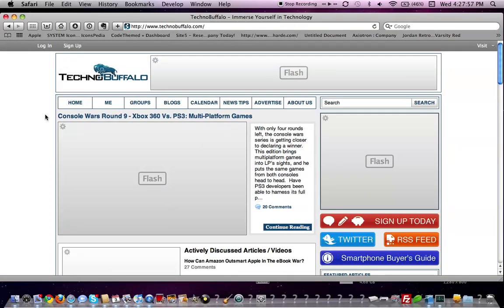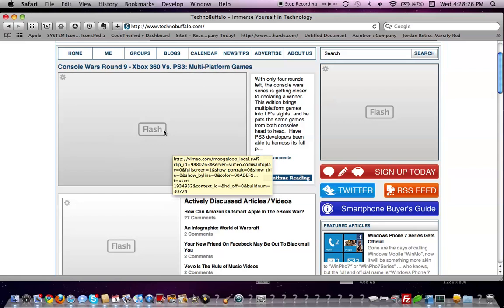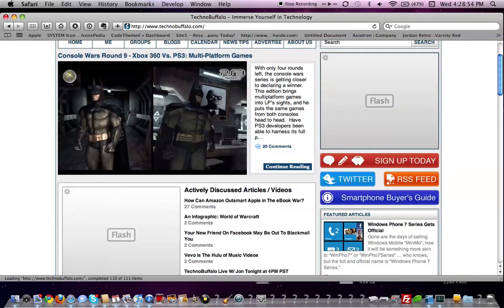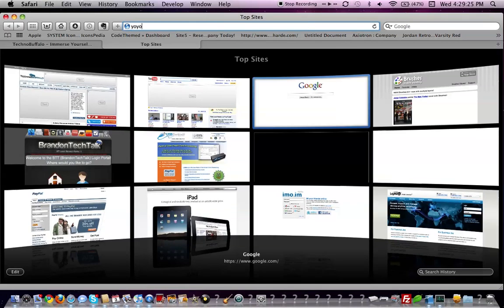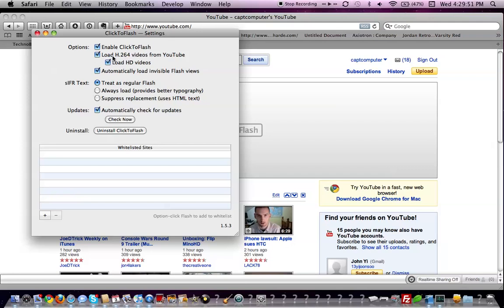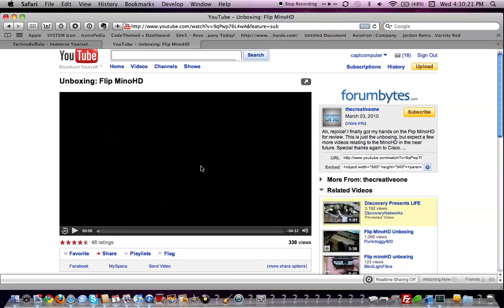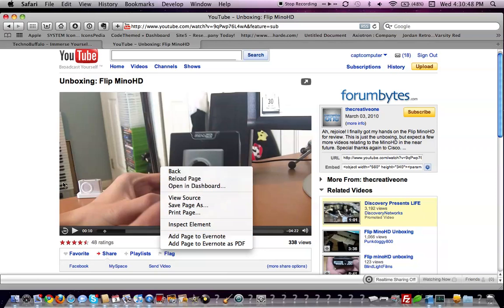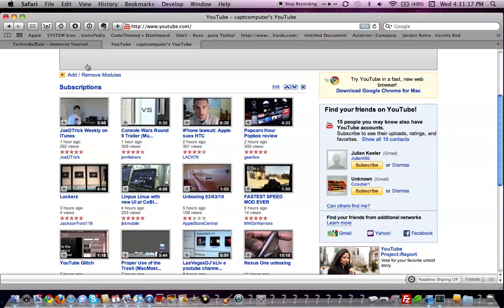Click2Flash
Helps stabilize flash in Mac OS X!